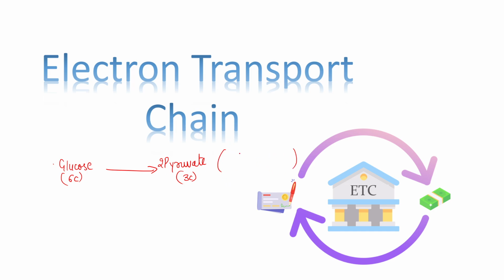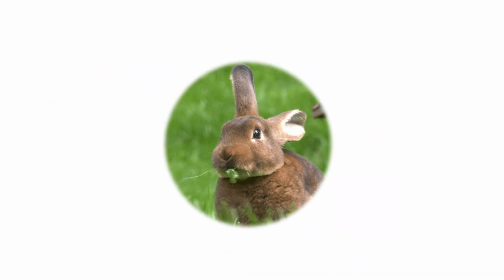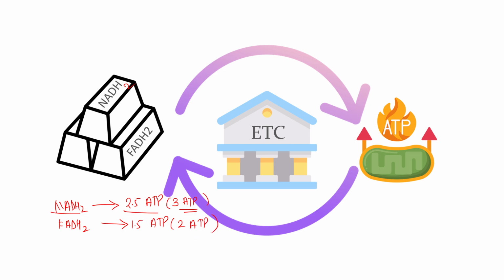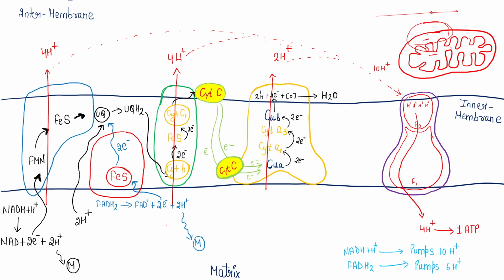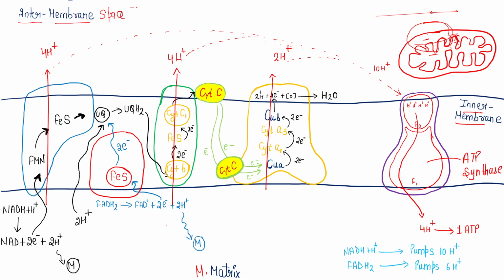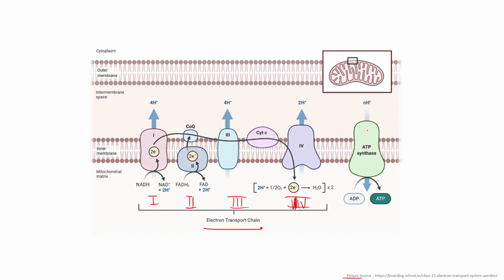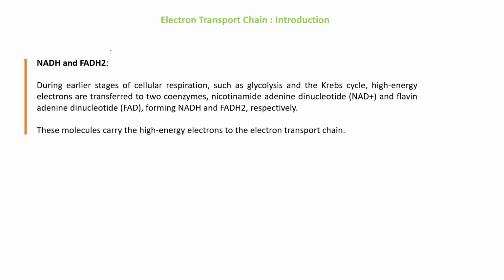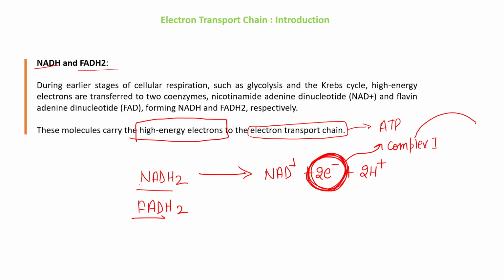Respiration In Plants | Electron Transport Chain ( ETC ) Made Easy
The concepts related to this chapter you can get through this lesson.